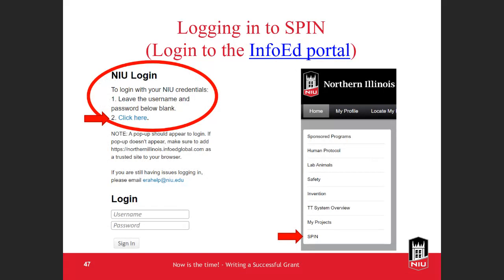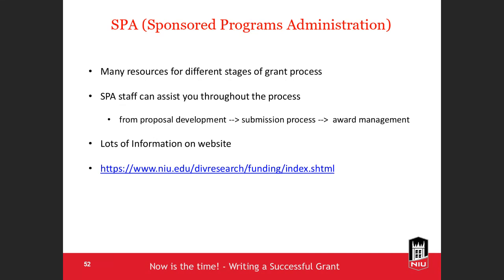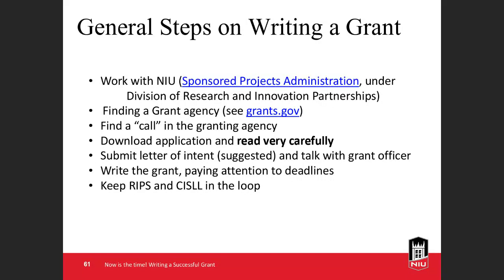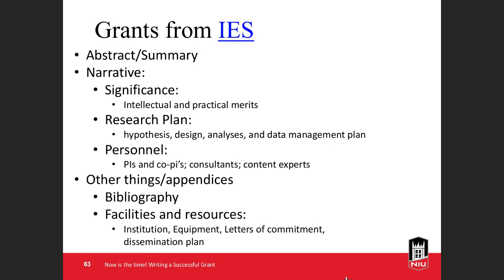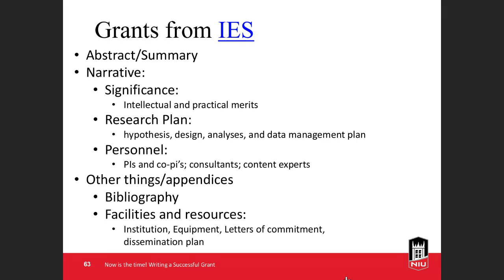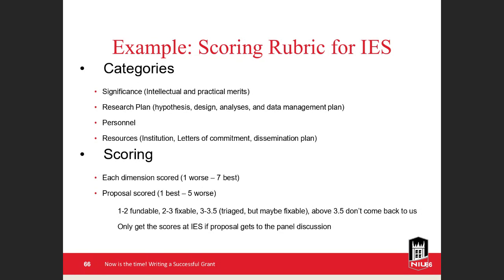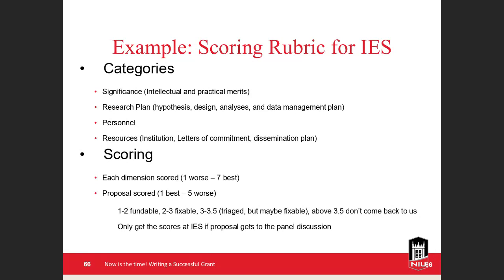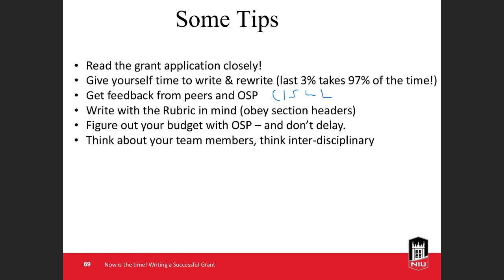Research Methodology Services ft. Allison Gladfelter, Karyn Higgs, and Keith Millis. 2021 retreat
NIU & CISLL Grant support resources
        Allison Gladfelter: How to find calls for proposals
        Karyn Higgs: Campus grant resources overview
        Keith Millis:  Insight into the grant review process